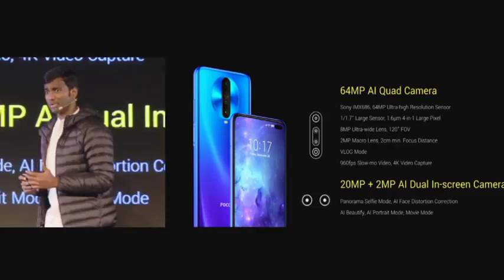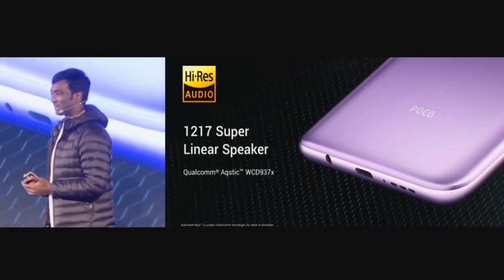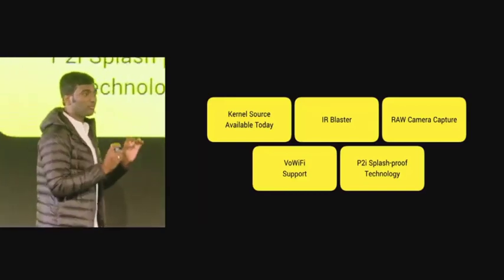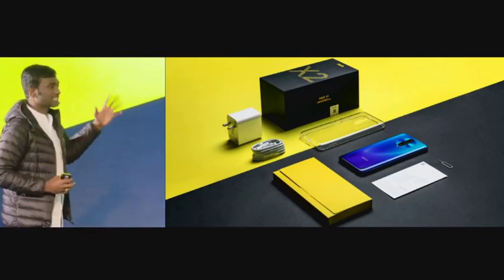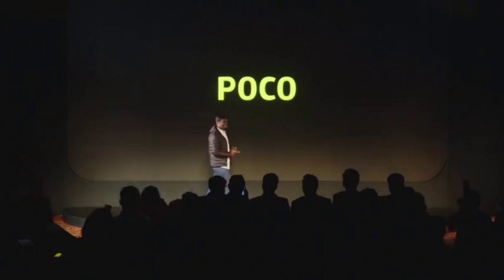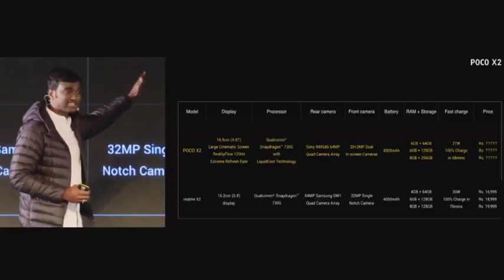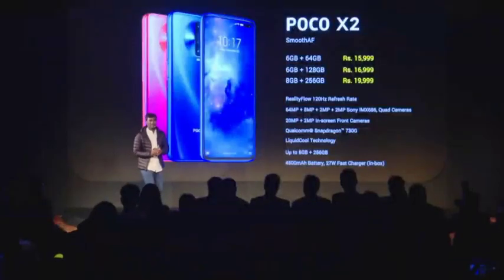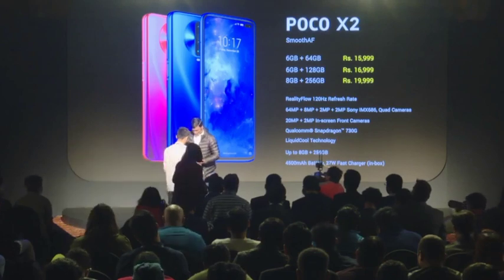POCO X2 LAUNCH | Poco India New Product Launch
Now, is the time to experience the smoothest reality flow 120Hz. The POCO X2 is the first phone in this lineup and it is launching today at an event in Delhi.

poco x2,
poco x2 hands on,
poco x2 first look,
poco x2 unboxing,
poco x2 release date in india,
poco x2 launch date,
poco x2 specifications,
pocophone poco x2